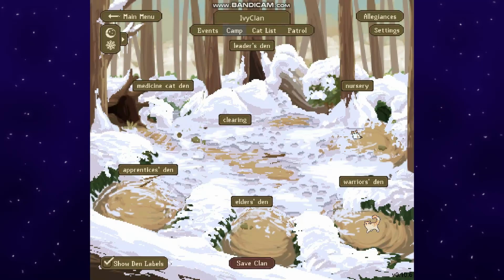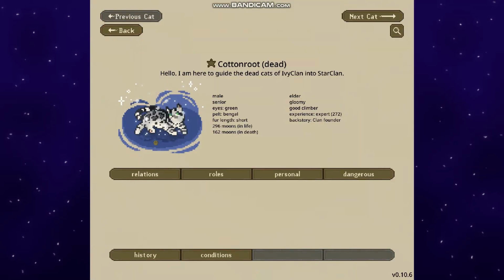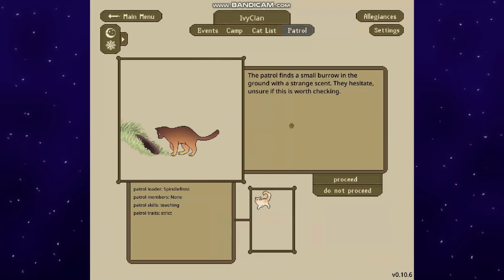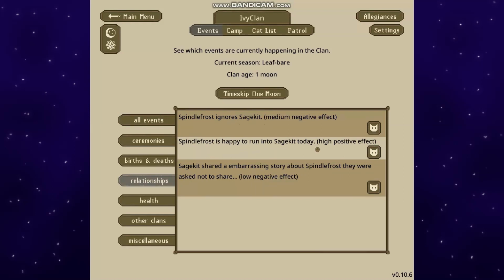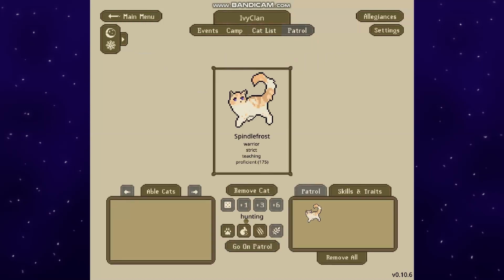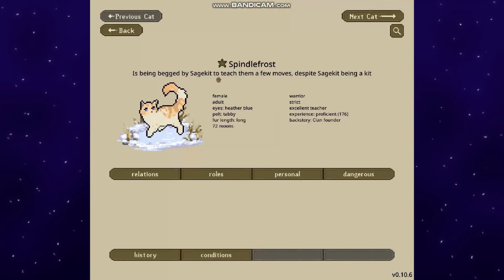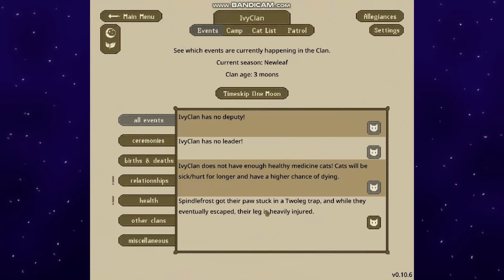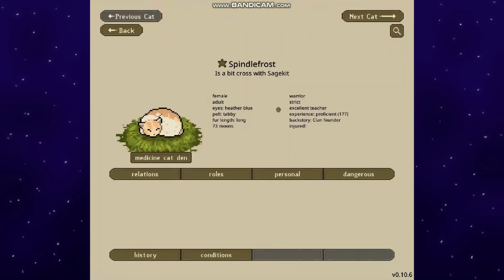A Single Mother Trying to Survive | Clangen Isolation Challenge Part 1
A deadly and contagious sickness called Withering Disease plauges the clans. Of those remaining, a sole healthy survivor named Spindlefrost takes her son and flees to a safer life. It's her hope to rebuild the clan she once knew from the ground up, but it's more difficult than she thinks.

Hello and welcome to this new, crazy challenge I've been cooking up for the past few weeks. This challenge is a bit busy behind the scenes, but don't worry most of that will naturally come up over time.

A few things that we check for every moon are the weather, both temperature and conditions, experience for a skill called Identifcation, and both catching prey and telling it if is safe or not.

As the clan grows bigger, it becomes easier to spread Withering Disease and every new cat or piece of prey brought into the clan has the potential of causing an outbreak. So, this is stressful to say the least.

For now, we are just trying to help Spindlefrost survive long enough for her son, Sagekit, to grow up and become a warrior aged cat. After that, we can decide about looking for new members.